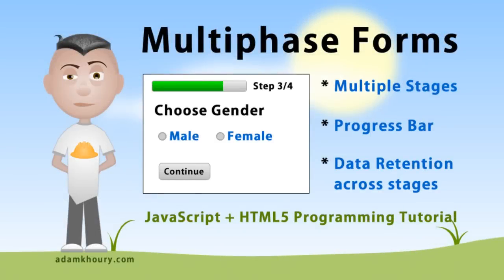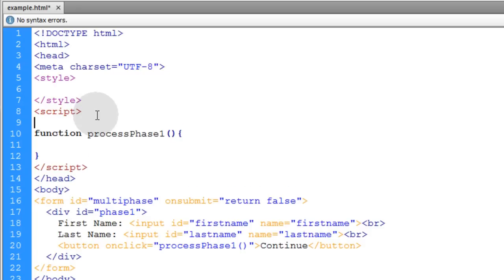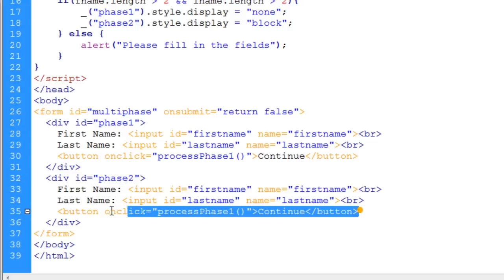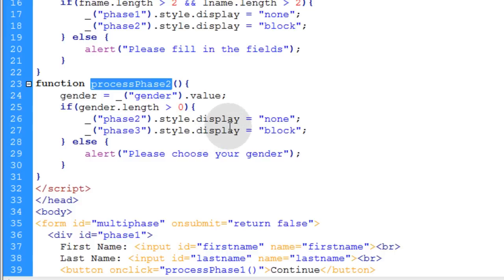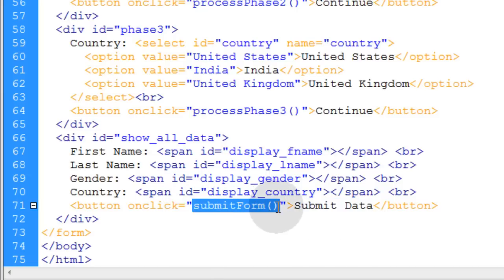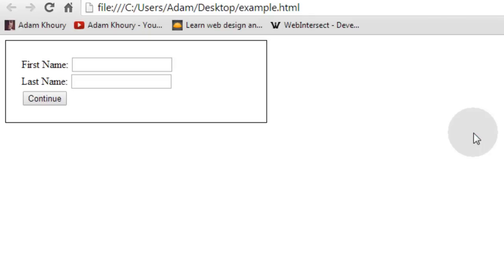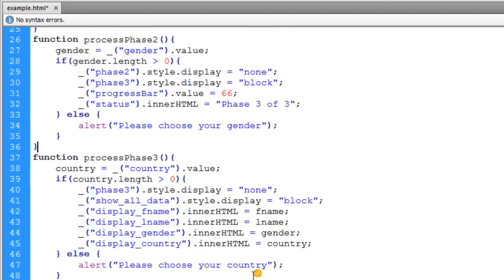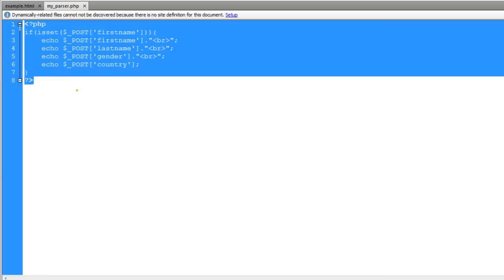Multiphase Form Programming Tutorial Multi Step JavaScript PHP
Learn to engineer multiphase forms using JavaScript, HTML5 and PHP. Multiphase forms are forms that have multiple steps or stages. They are ideal if you have a limited amount of space to dedicate to a form or if the form is very long you may want to break it up into stages. It could also be used to display any HTML content in any custom sequence. Animations and transitions can be applied without using bulky JS Frameworks by simply using the CSS3 transition property.